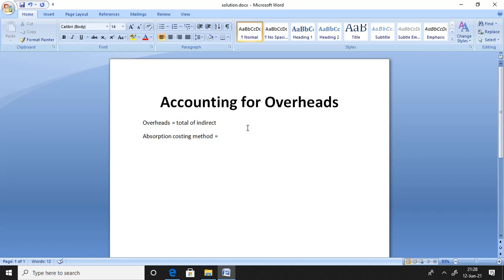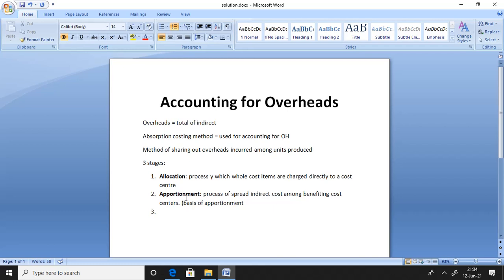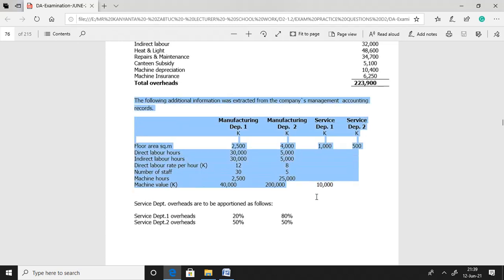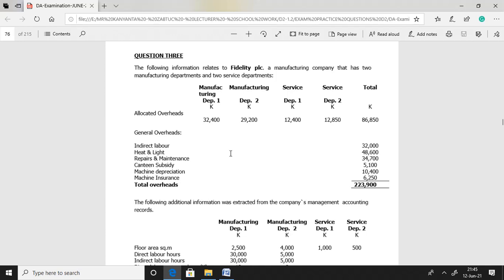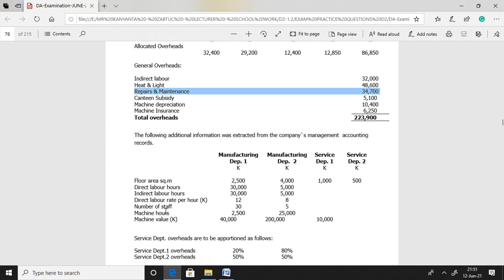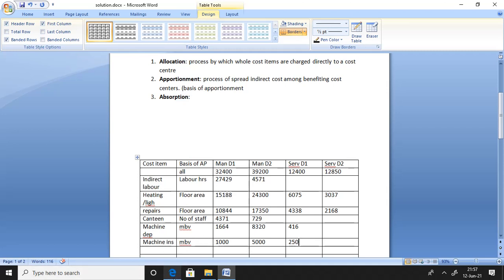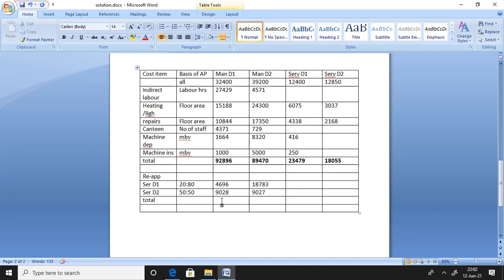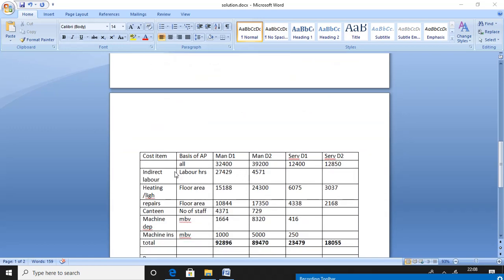ACCOUNTING FOR OVERHEADS